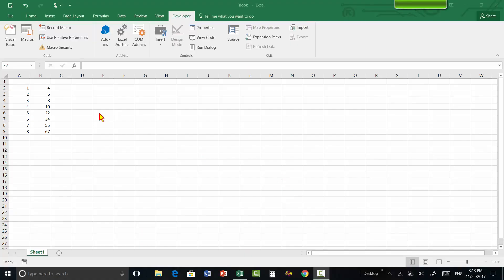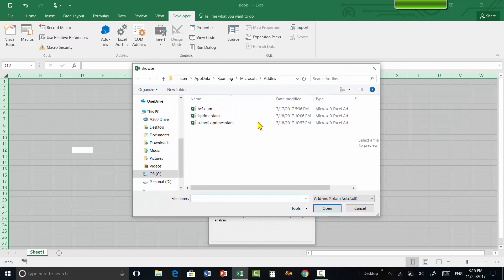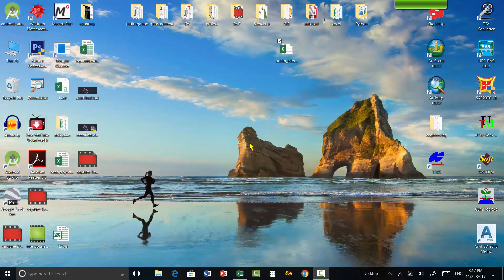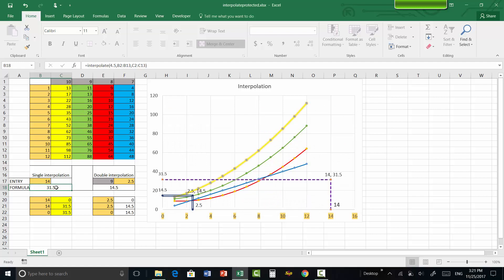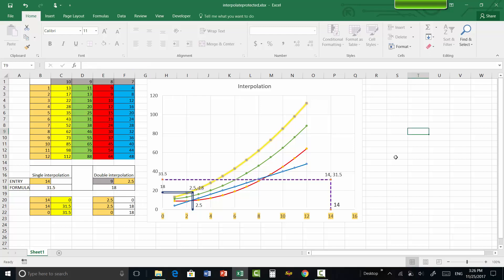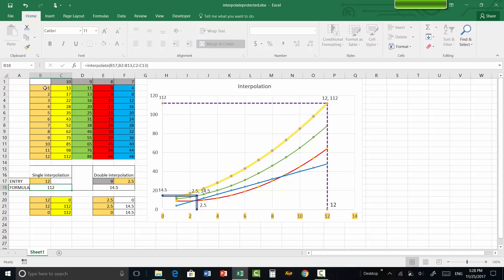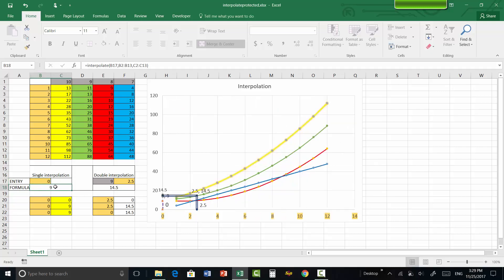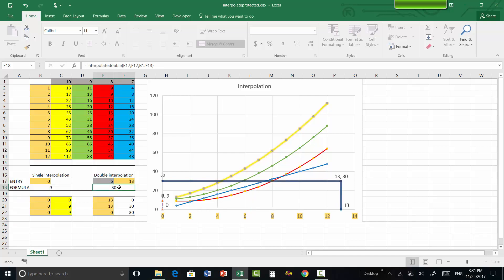Double interpolation in excelevery engineer should know